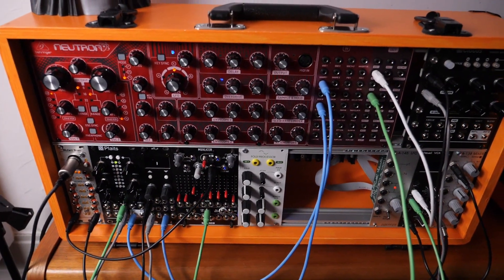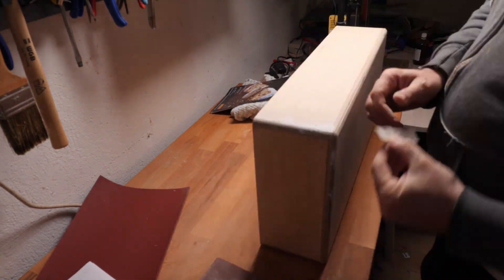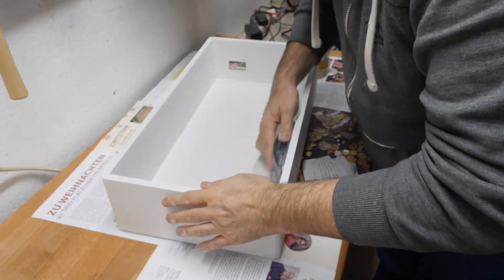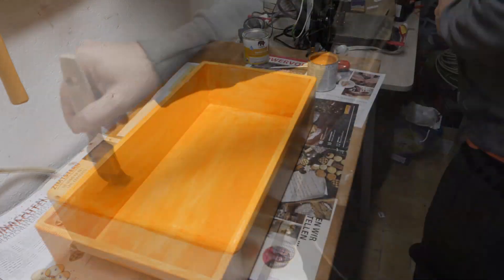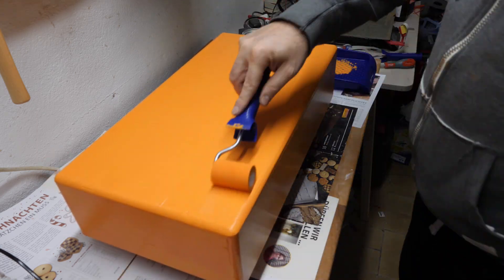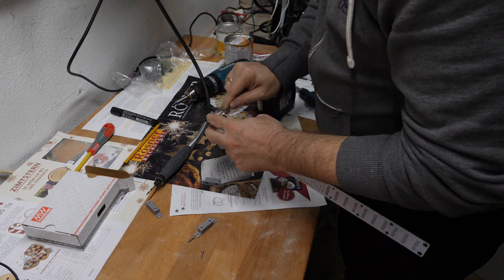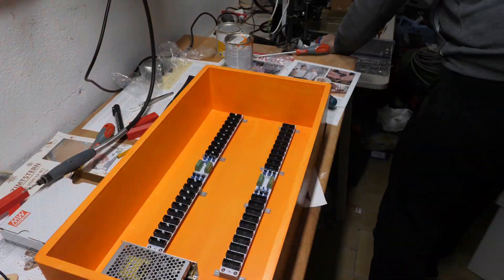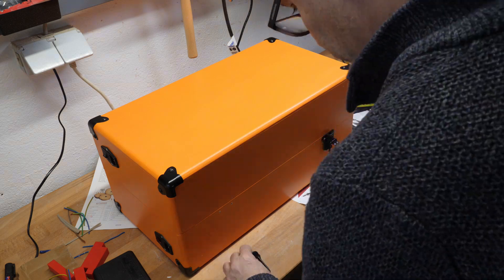My DIY Eurorack Suitcase build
I built a eurorack Suitcase. In this video I show a Timelapse of the build

Milling Machine